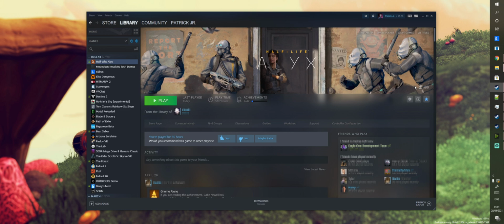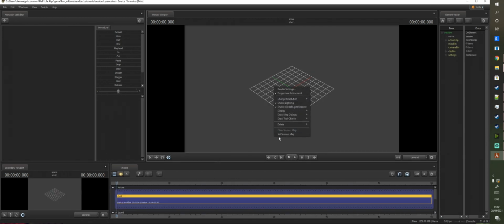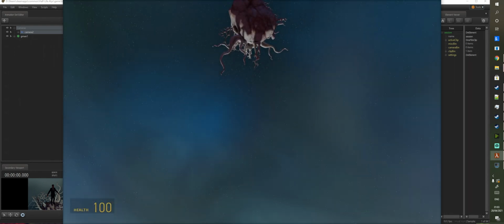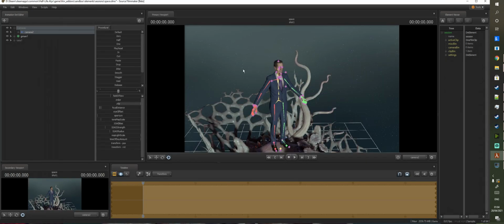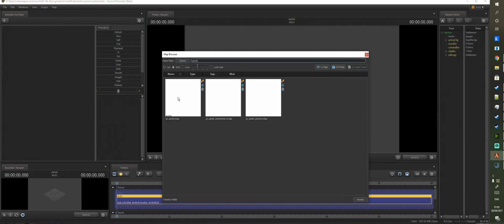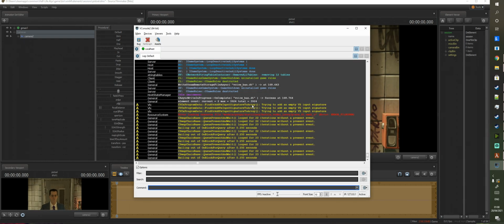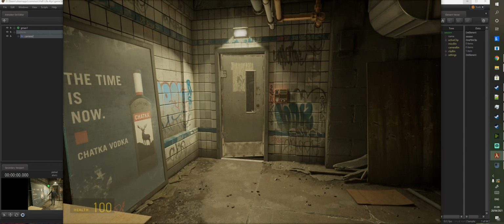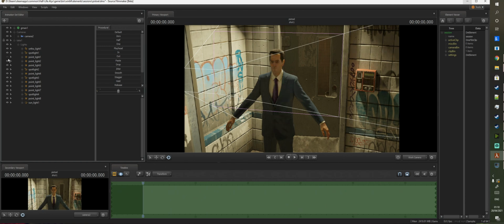S2FM - Bring a Maps Lighting into your Session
This short tutorial is on how to bring a Maps Lighting into your Session in S2FM